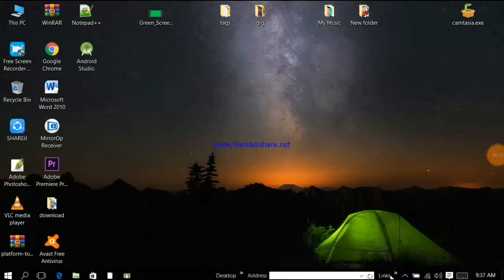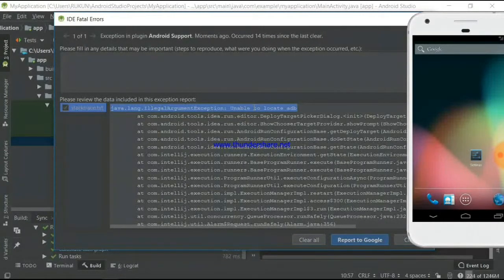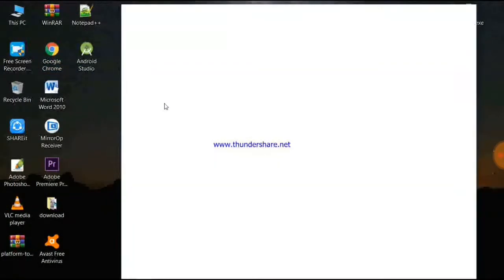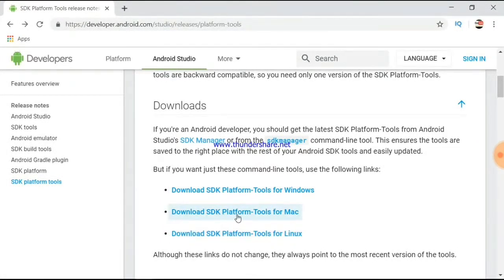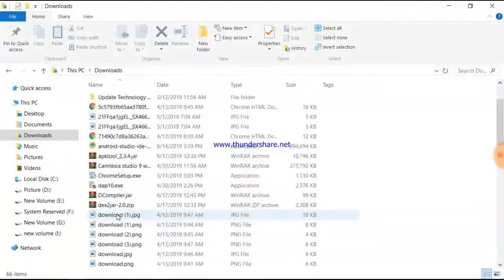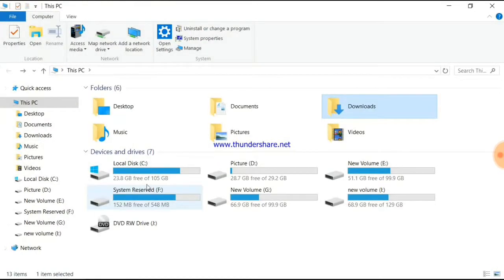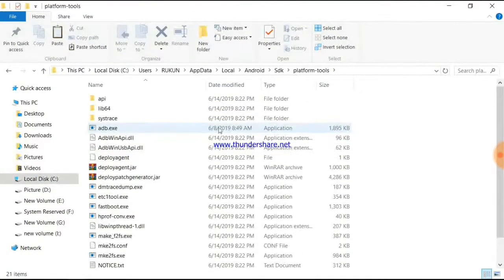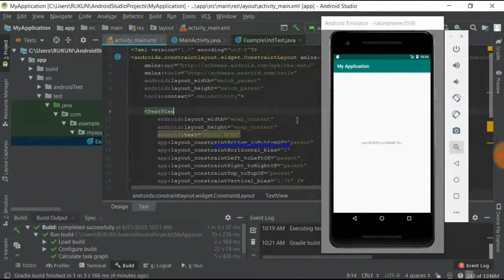How to fix emulator error bd || Android studio avd error bd,avd not working bd,project not run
In this video, I will show How to run emulator.